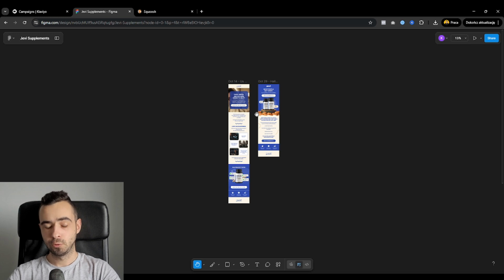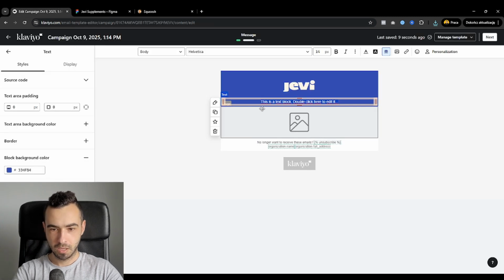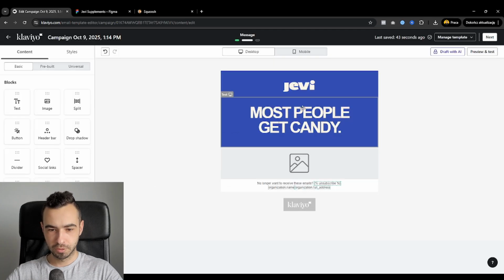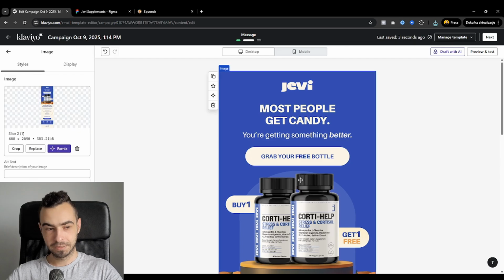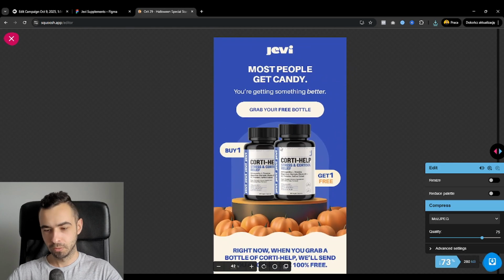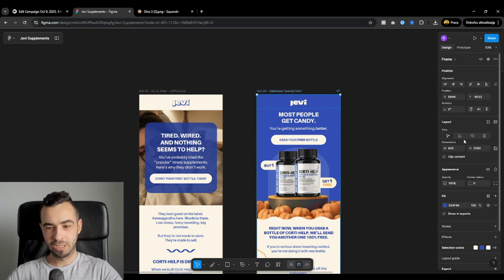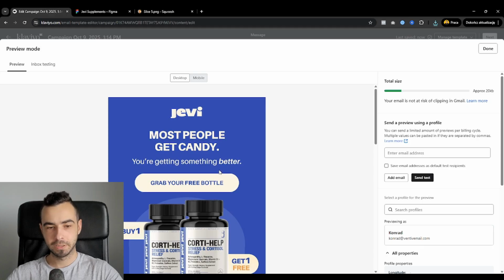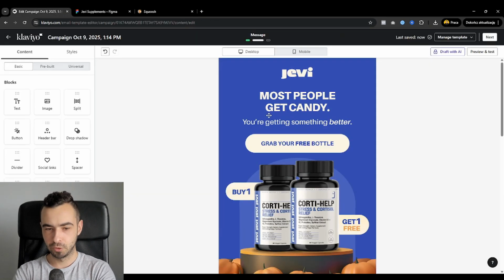How To Export Emails From Figma To Klaviyo | Klaviyo Tutorial 2025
I cover how to export emails from Figma to Klaviyo. It's a crucial video if you want to upload your emails to Klaviyo the right way.

Avoid common mistakes that impact your email performance. This video covers the right way to export your Figma email design and upload to Klaviyo. By following these email marketing tips, you can improve email deliverability and avoid spam filters.